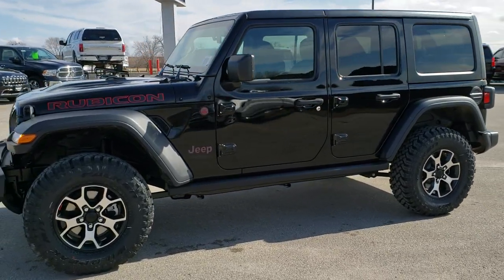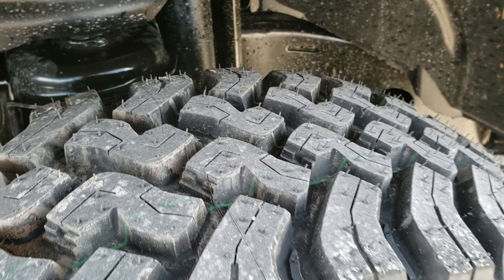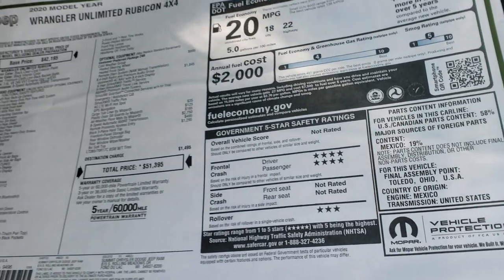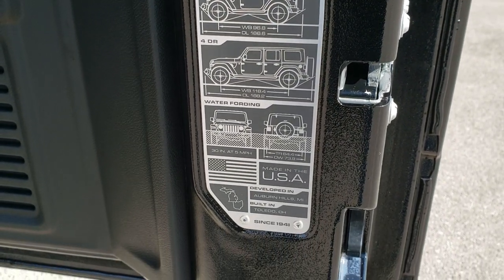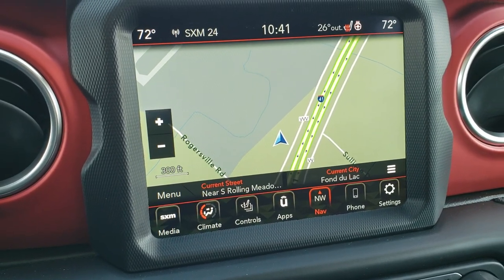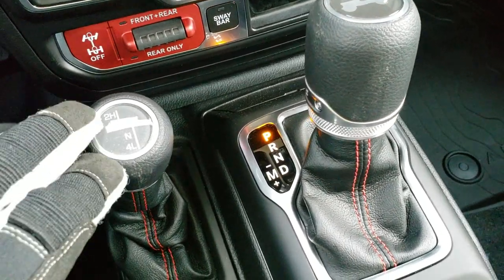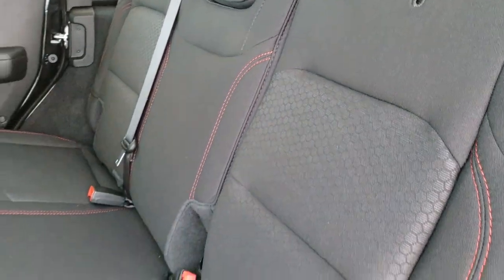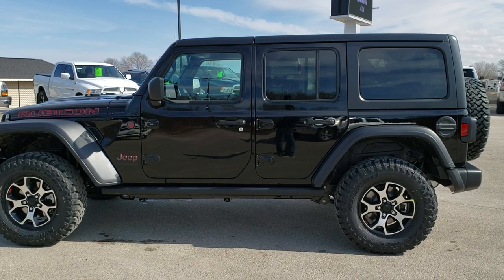2020 JEEP WRANGLER RUBICON UNLIMITED 4 DOOR COLD WEATHER WALK AROUND REVIEW 20J123 SOLD! SUMMITAUTO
This 2020 JEEP WRANGLER RUBICON UNLIMITED 4 DOOR IN BLACK CLEARCOAT WITH NAV AND COLD WEATHER GROUP is the vehicle we did walk around review of today.

Thank you for checking out this video of this 2020 JEEP WRANGLER RUBICON UNLIMITED 4 DOOR IN BLACK CLEARCOAT WITH NAV AND COLD WEATHER GROUP

STOCK: 20J123
PRICE: $51,395
MILES: 17
MAKE: JEEP
MODEL: WRANGLER
VIN: 1C4HJXFG1LW250779
LOCATION: FOND DU LAC OSHKOSH WISCONSIN, 54937 TRUCKS ON 41

3.6 Liter V6 DOHC Engine, 285 Horsepower, Full Four Door Crew Cab with Black 3-Piece Modular Hard Top, Unlimited Rubicon Package, Cold Weather Package, Trail Rated 4x4, 8 Speed Automatic Transmission, Automatic Transmission Center Console Shifter, 4x4 Floor Shifter Four Wheel Drive 4WD, Driver Seat Height Adjuster, Dual Heated Seats, Black Ebony Cloth Seats, Bucket Seats, 2nd Row Bench Seating, Heated Power Mirrors, Falken Wildpeak M/T LT285/70 R17 Tires, Painted and Polished Aluminum Rims Premium Wheels, Four Wheel Disc Brakes, Fog Lights, Cowl Induction Sport Hood, Rock Rails, AM / FM Radio Tuner, Sirius/XM Satellite Radio Capabilities Sirius / XM, Uconnect (R) 8.4 AM/FM System 8.4 Inch Touchscreen with AM/FM, 7-Inch Multi-View Display, Alpine Premium Audio Sound System, U Connect Hands Free Bluetooth Hands-Free Phone System Blue Tooth, Android Auto Compatible, Apple Car Play Compatible, Auxiliary MP3 Jack Portable Audio Connection, Factory Subwoofer, USB C Jack, USB Jack Portable Audio Connection, Enter-N-Go System Keyless Entry System, Keyless Entry with Factory Remote Start, Push Button Start, Rear Window Defroster, Swing Open Rear Door with Manual Raise Glass, Adjustable Height Seatbelts, Driver and Passenger Front Air Bags, L.A.T.C.H. Child Safety System, Side Curtain Air Bags SRS Safety Restraint System, Heated Steering Wheel Multi-Function Steering Wheel Controls, Homelink System with Three Programmable Buttons for Garage Doors, Lighting Systems & Security Systems, Compass, Outside Temperature Display and Mileage Display, Fold Down Rear Seats, Factory Floormats, Air Conditioning AC, Cruise Control, Power Locks, Power Windows, Automatic Headlights Autolamp, Tilt/Telescope Steering Wheel, 115V / 150W Auxiliary Power Outlet, 3 Year / 36,000 Mile Remaining Factory Bumper to Bumper Warranty, Whichever comes first, 5 Year / 60,000 Mile Remaining Powertrain Factory Warranty, Whichever comes first, Black Clearcoat,Call Now! 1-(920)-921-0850 . Summit Automotive Chrysler Dodge Jeep Ram in Fond du Lac, Wisconsin also Proudly Serving Oshkosh, Madison, Milwaukee, Sheboygan, Appleton, and Waupun is a family owned and operated dealership since 1959. We take great pride in our new and used car and truck center with vehicles to fit everyone's budget. We have ON THE SPOT FINANCING. BAD CREDIT OR GOOD CREDIT, we work with over 20 lenders to get you APPROVED AT THE MOST COMPETITIVE RATES. We provide AIRPORT TRANSPORTATION and NATIONWIDE DELIVERY OPTIONS. We are conveniently located on HWY 41 at EXIT 98, Hwy 151 at Military Rd. Exit . Just Look For The TRUCKS ON 41. Advertised price does not include, tax, title, registration and service fee

STOCK: 20J123
PRICE: $51,395
MILES: 17
MAKE: JEEP
MODEL: WRANGLER
VIN: 1C4HJXFG1LW250779